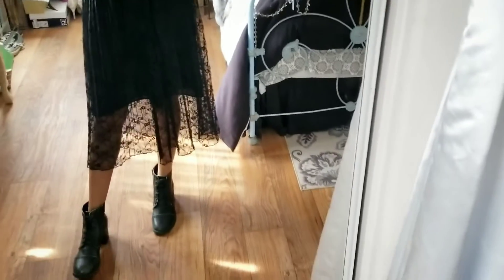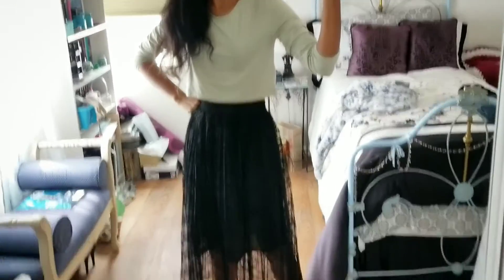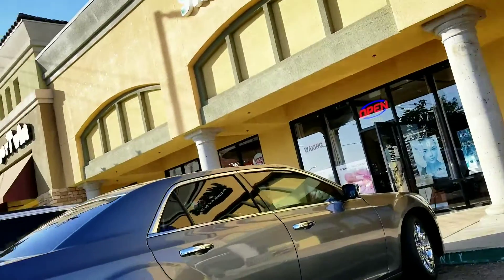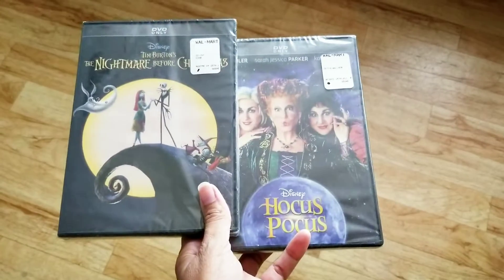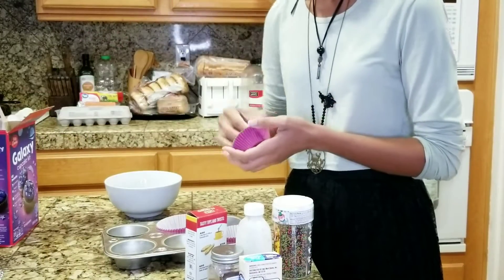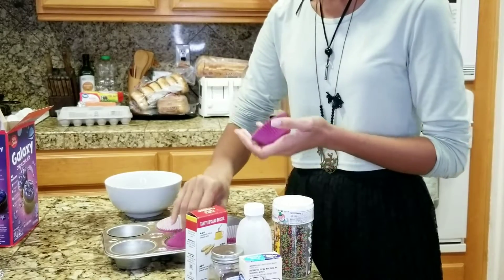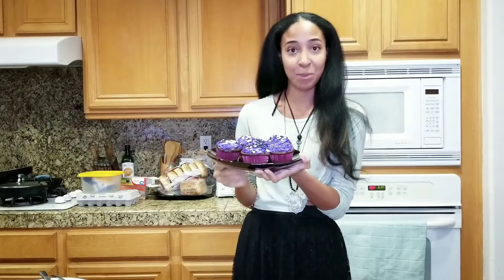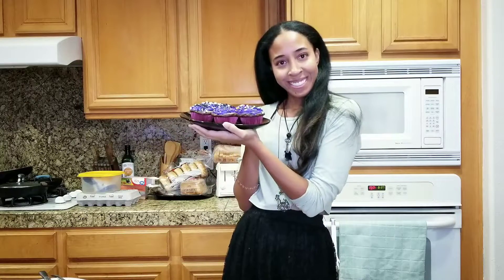Modern Witch & Making Cupcakes | Chill Fall Halloween Vlog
I planned for a chill Halloween this year. Didn't have plans for my outfit, but I'm glad I remembered this one. I used to wear this skirt with a different top, after switching to a plain top and adding accessories I succeeded in basically being a modern witch.
After making my cupcakes I watched Into the Woods. I had only seen the play, but I really enjoyed watching the movie version.
Happy Halloween 🎃

00:15 | Choosing an outfit
01:22 | Halloween shopping
02:00 | Baking cupcakes

My Equipment:
My Phone Case - Leyi Note 8 Sparkle Case (Amazon)
Nikon d5300 Camera and Lens (Amazon link)
18 inch Neewer Ring Light (Amazon link)